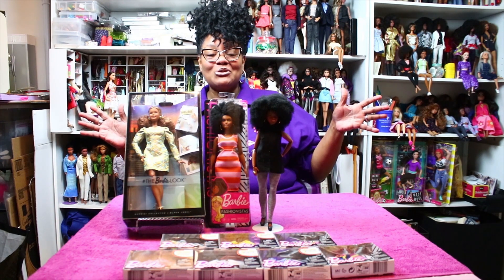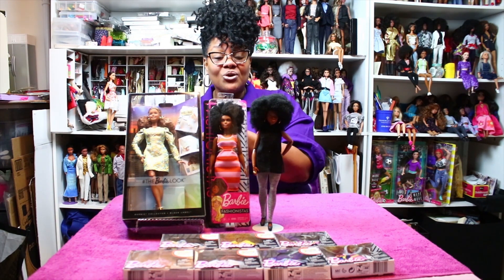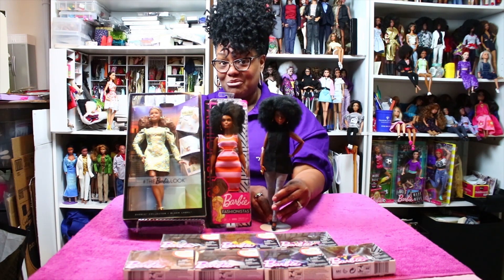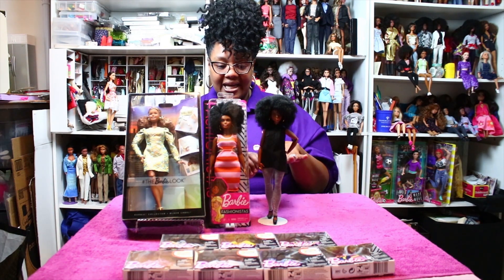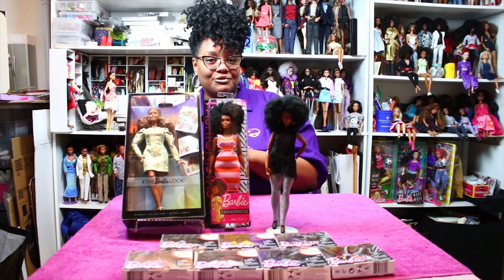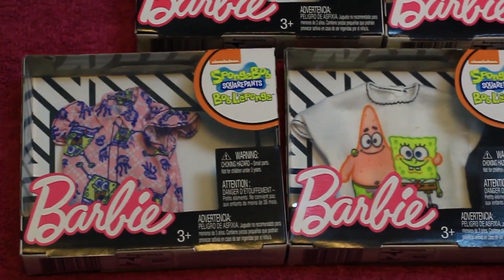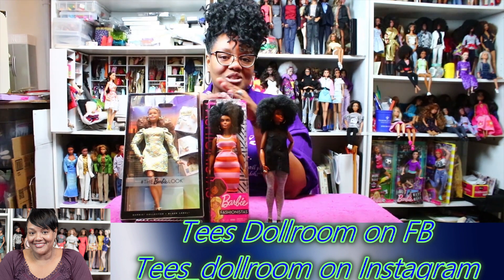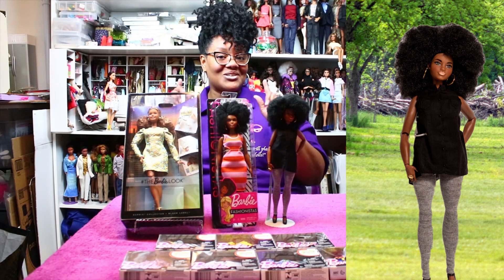Barbie Fashionista #105 Articulated Unbox & Review!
In this last video of 2018, I discuss the doll I used for a body donor to articulate the highly sought after fantastic Barbie Fashionista #105, and my recent Sponge Bob top haul.

Barbie Fashionista 105